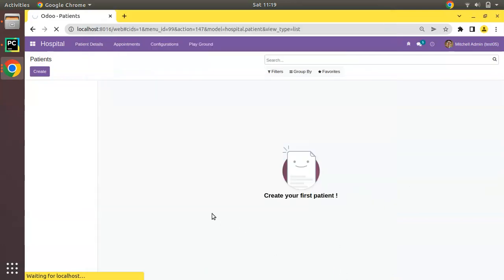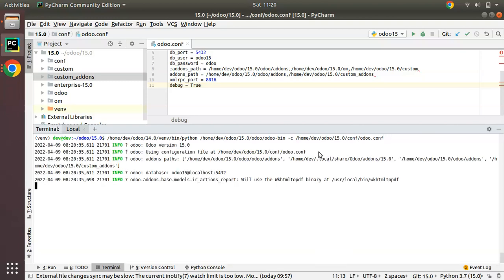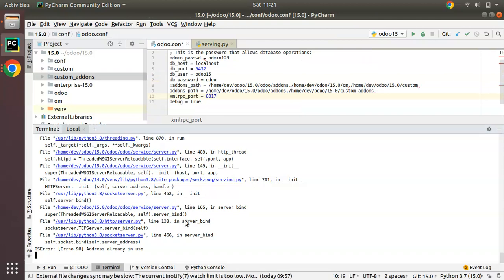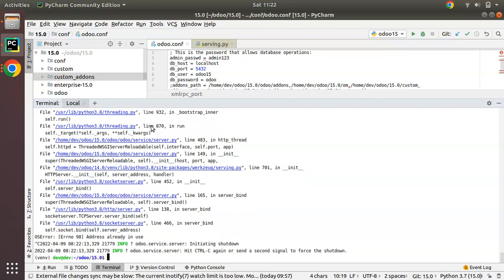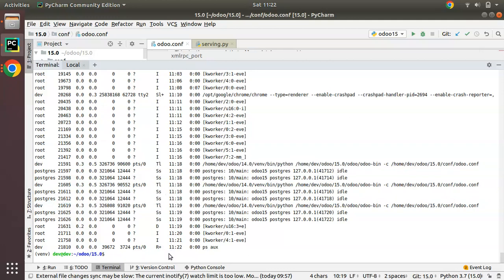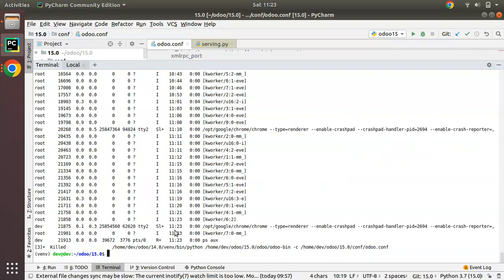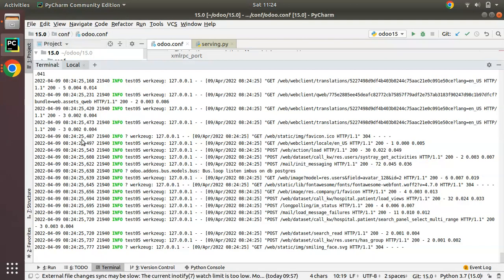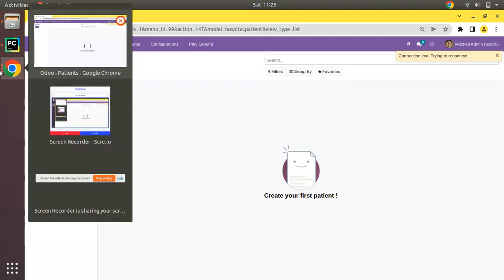Error no 98 Address Already In Use Error Odoo | Reason & Solution | Fix Address already In Use Error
How to fix error no 98 address already use error in Odoo. Why error no 98 showing in odoo. How to fix address already in use error in odoo. Reason and solution of error address already in use error. How to kill running odoo process. Steps to kill running odoo process.